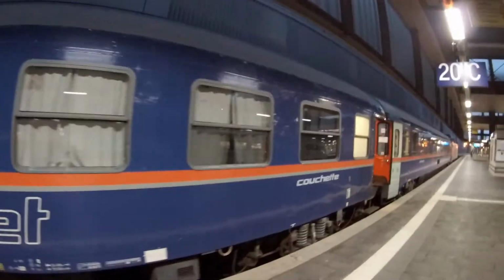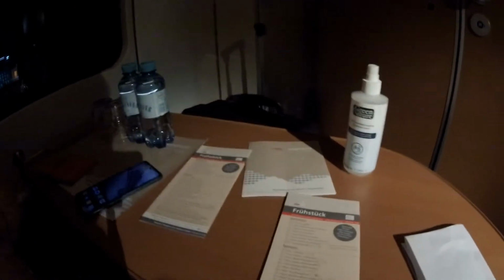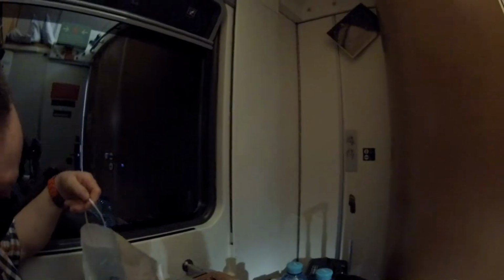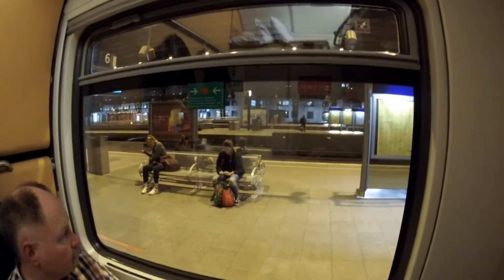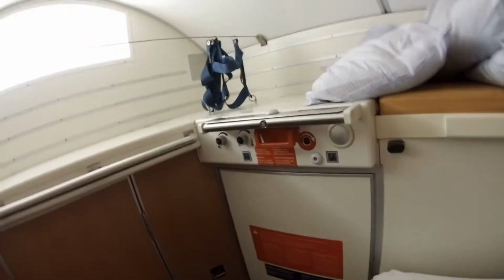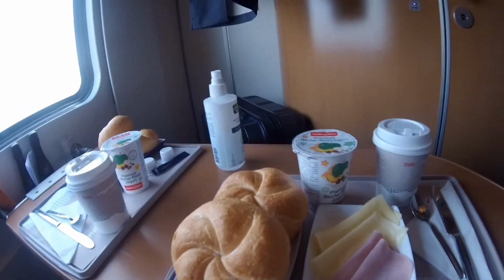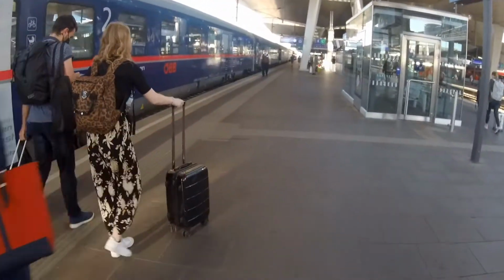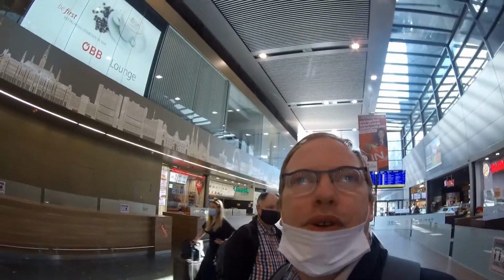We took the Nightjet sleeper Train to Vienna in a deluxe sleeper cabin. A train ride report.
Note / Hinweis:
Dies ist eine englische Übersetzung meines bereits veröffentlichten Videos.

For ort City Trip to Vienna we decided to take a nightjet train from the Austrian Train Company ÖBB.

Watch the Video to see, what we got and how we liked it.